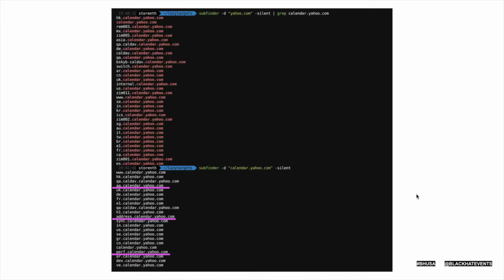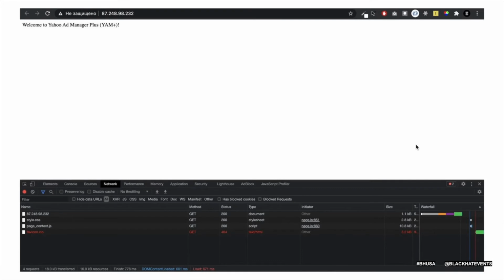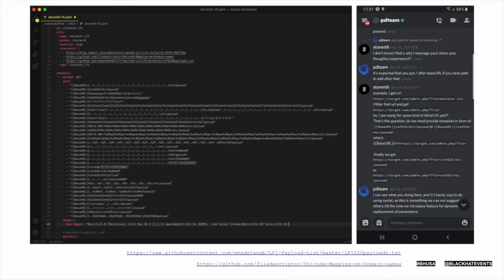Blackhat USA 2021 - reconnaissance and fuzzing, CI/CD way ethical hacking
My lazyrecon presentation under the Blackhat USA 2021 event. I show hacks and tricks while using well-known tools. Work with bash, including trap and process management stuff.